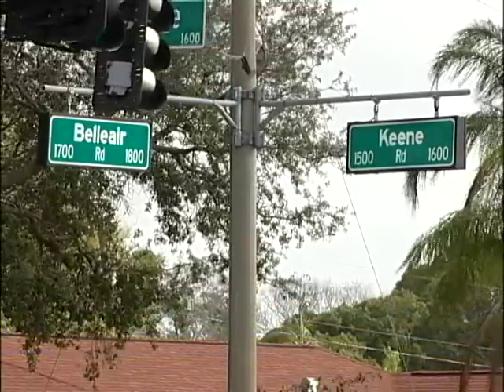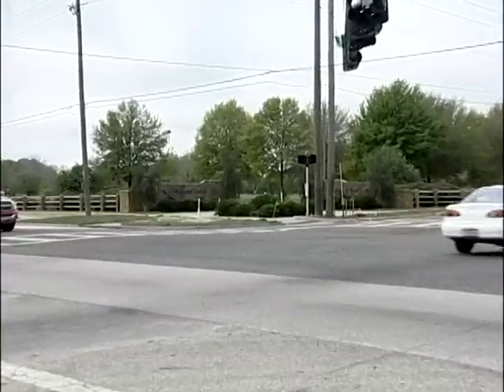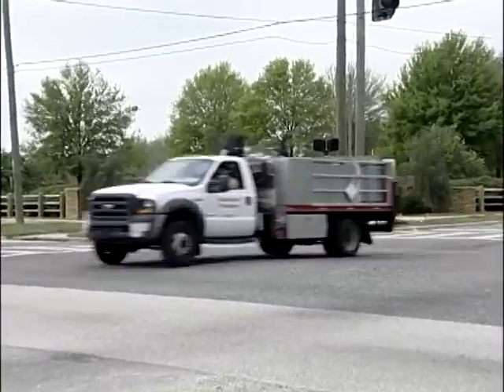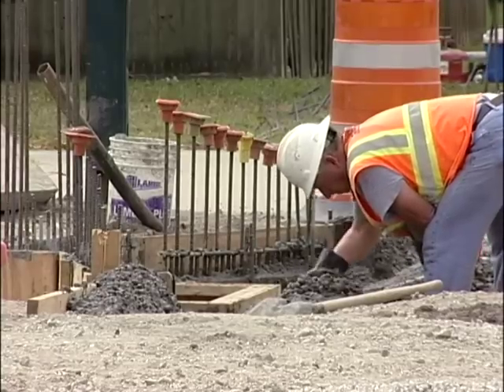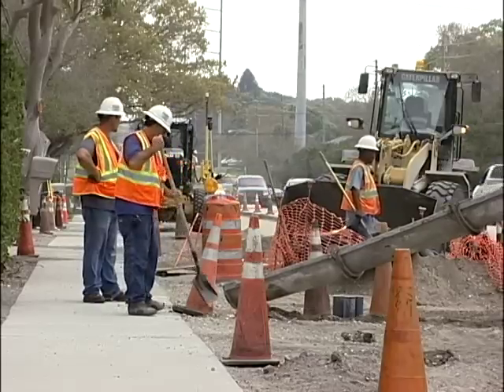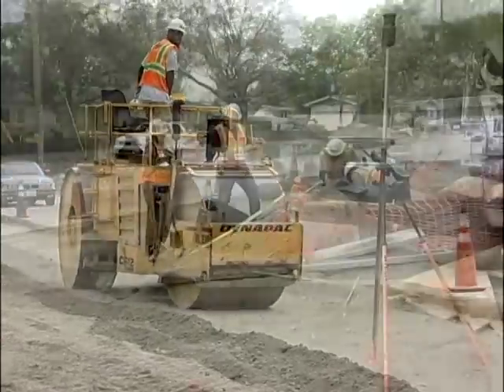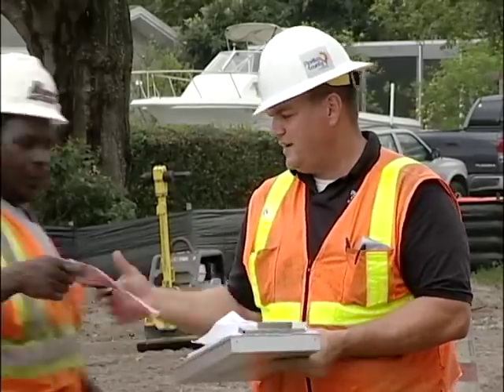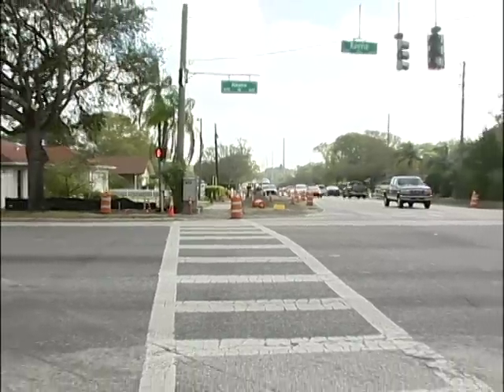Belleair & Keene Roads Construction Update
Pinellas County road crews are on track for summer completion of improvements at the intersection of Belleair and Keene Roads in Clearwater.